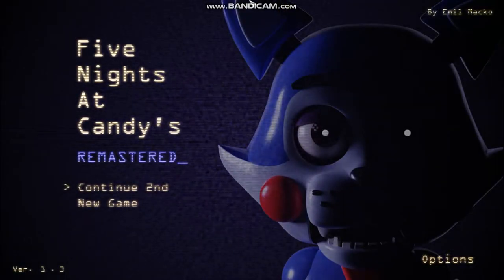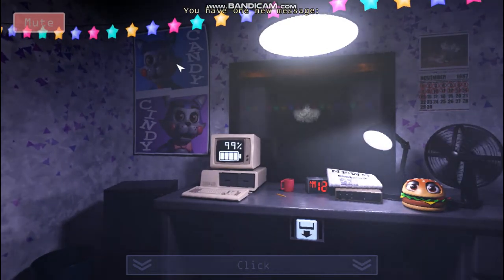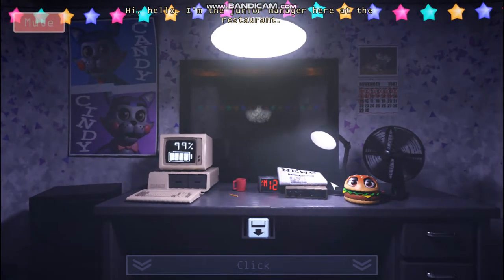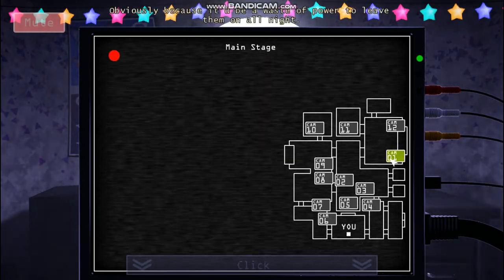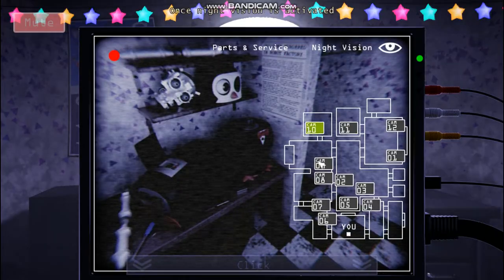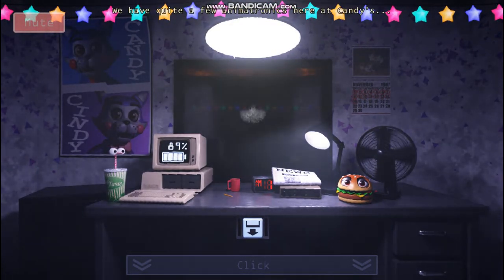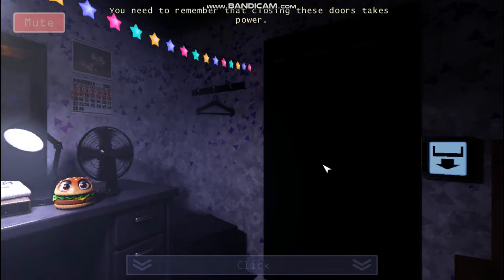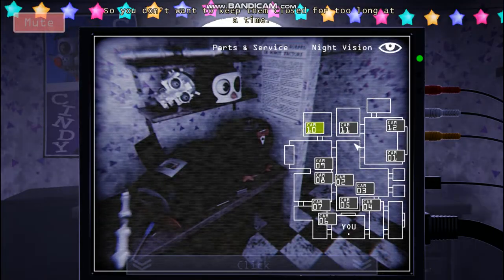five nights at candy's